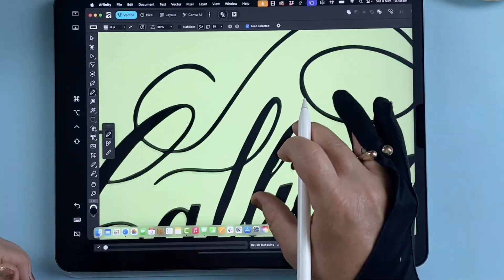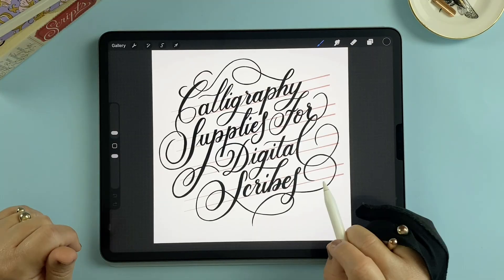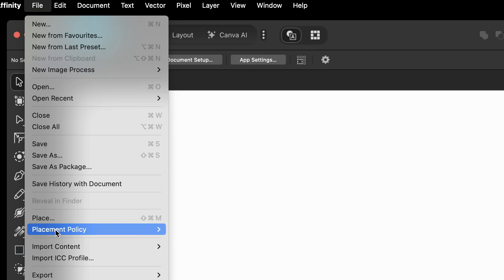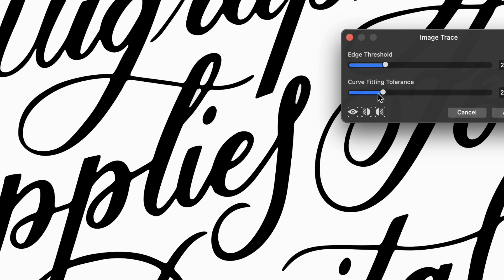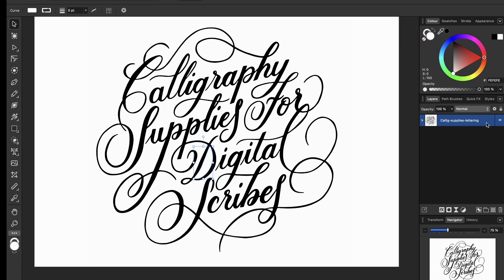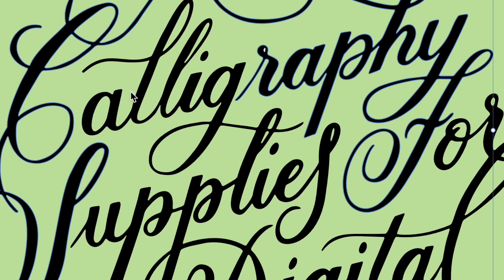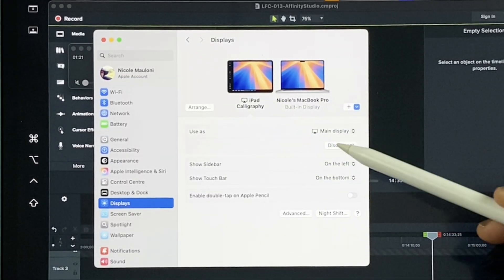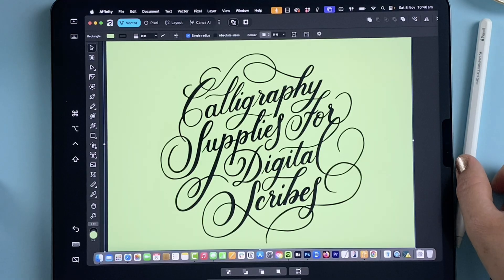Vector Image Trace in Affinity | Convert Procreate Lettering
Get notified when Affinity for iPad launches + access to my iPad training

Affinity Studio has officially arrived, and it now includes a long-awaited feature: Vector Image Trace! 🎉
In this tutorial, I’ll show you exactly how to use Image Trace to convert your Procreate or pixel artwork into scalable vector art right inside Affinity Studio. You’ll also learn how to refine your vectors with Affinity’s powerful Sculpt Tool, plus a clever iPad workaround using Sidecar so you can edit vectors with your Apple Pencil, before the iPad version is released.

✨ Free 1hr workshop: Discover my 3 step method to digital lettering (no experience necessary)

0:00 – Intro & overview of Affinity Studio announcement
1:00 – Why Image Trace is a game-changer for lettering artists
2:00 – Exporting artwork from Procreate to desktop
3:00 – Setting up a new document in Affinity Studio
4:00 – Importing your pixel artwork
5:00 – Using Image Trace: Edge Threshold & Curve Fitting explained
6:00 – Before/After preview and applying the vector trace
6:45 – Tidying up the traced vector
7:00 – Subtracting white shapes and merging paths
8:00 – Creating one clean vector shape
9:00 – Refining with the Pencil + Sculpt Tool
9:45 – How to connect your iPad using Sidecar
10:00 – Editing with Apple Pencil in Sculpt Mode
11:00 – Wrap-up & Waitlist CTA